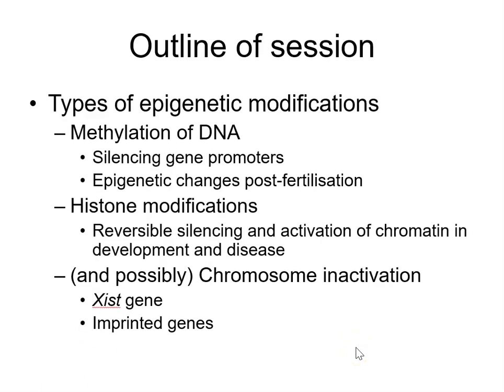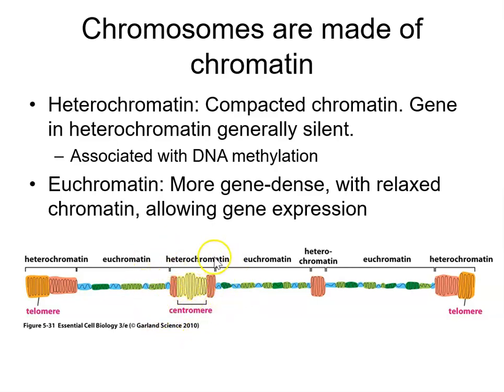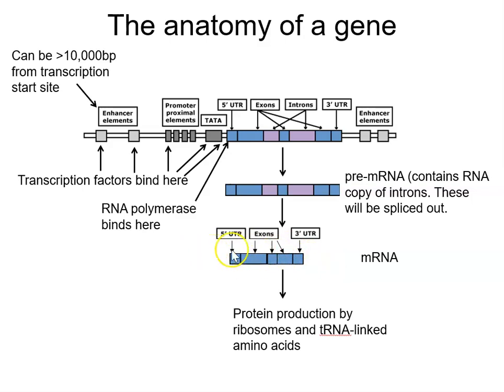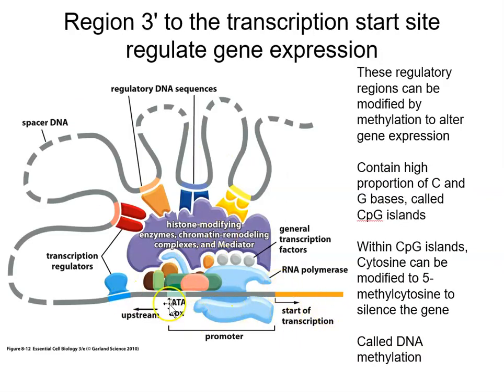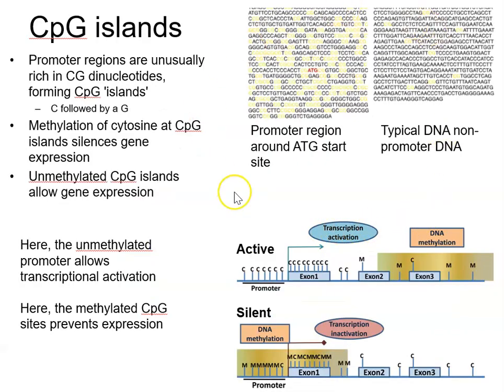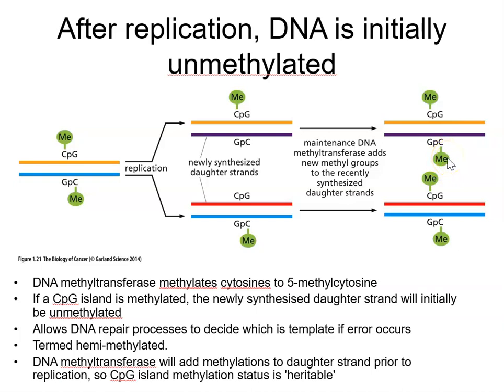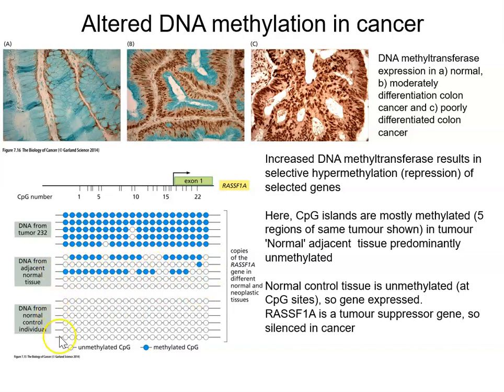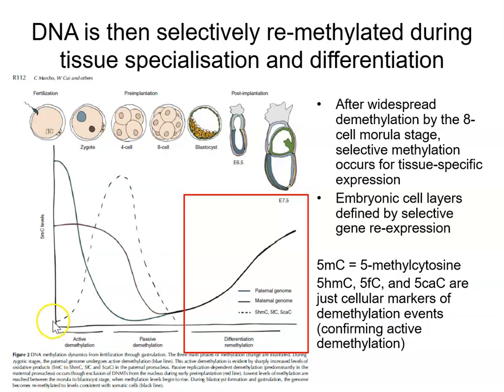Topics in HB Epigenetics: 1 DNA methylation